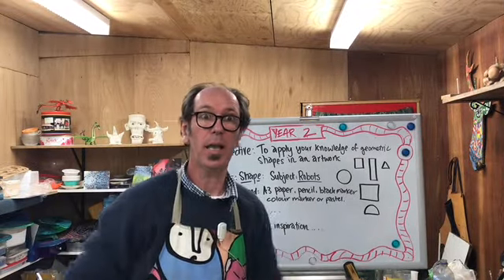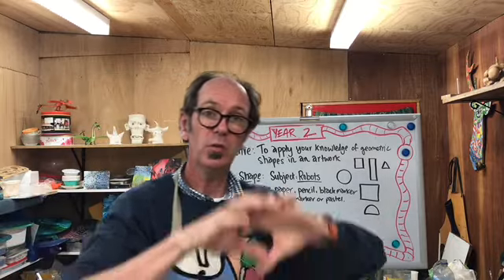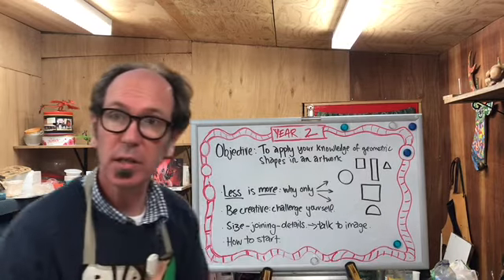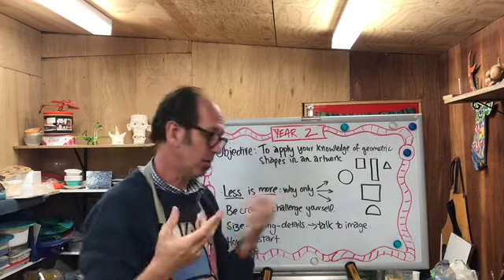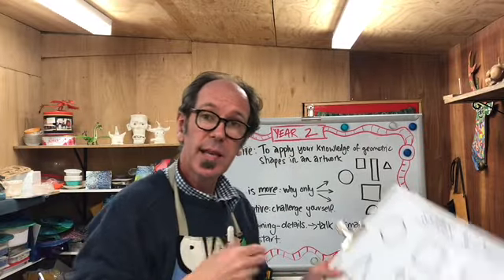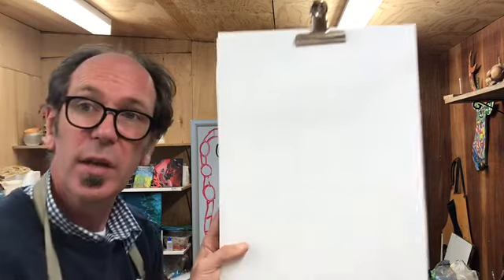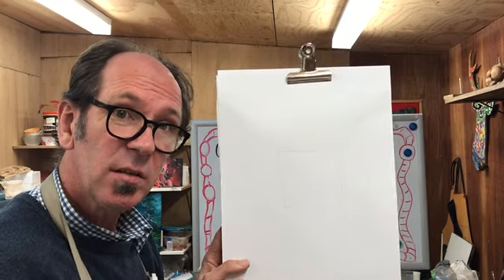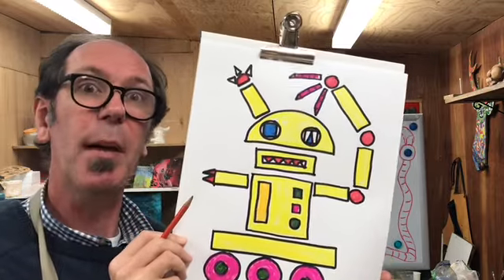CCGS - Yr 2 Robots. Geometric Shape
Perfect school holiday activity - Robots and Geometric Shapes. Although this video was created for the Grade 2's at CCGS - we think you'll agree that this activity is great for all ages.